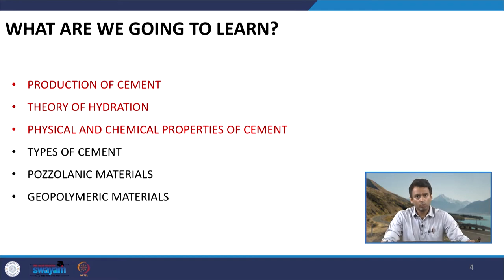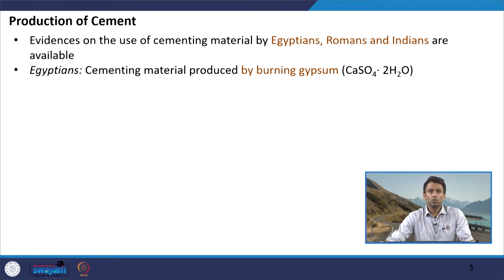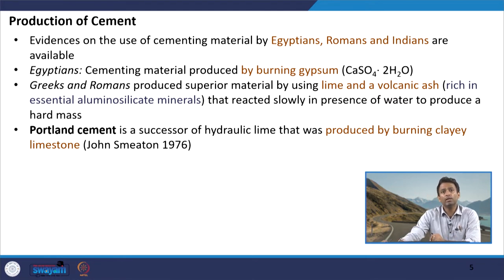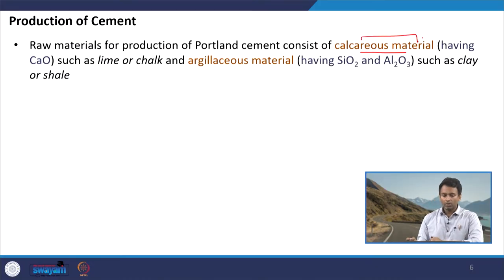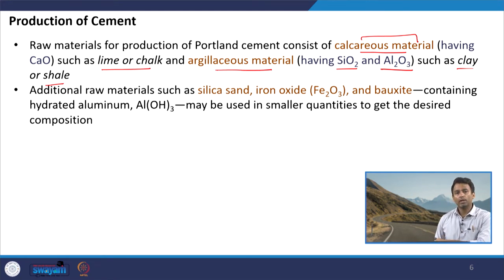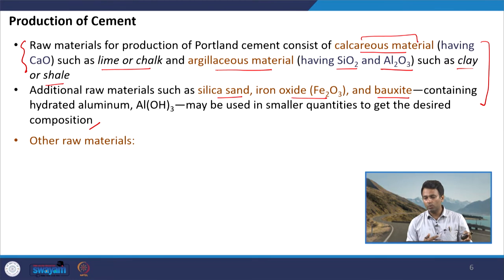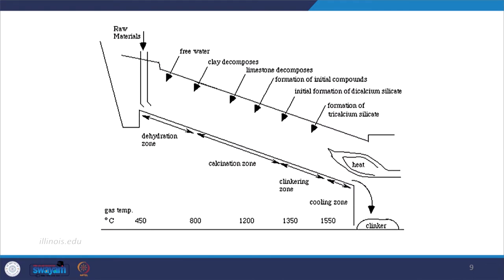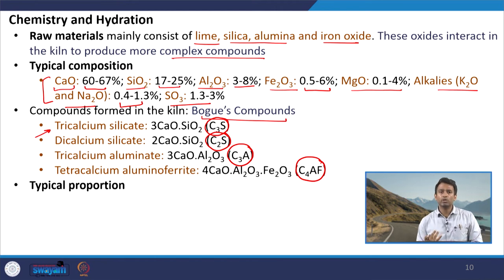Lecture 49: Cementitious Materials (Part 1)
In this Lecture, we will discuss about Production and Chemistry of Cement.